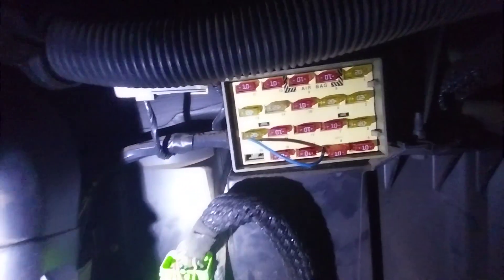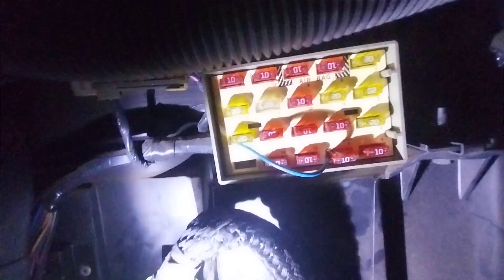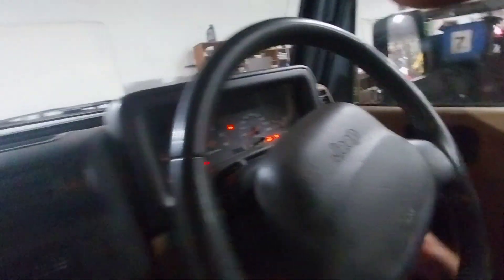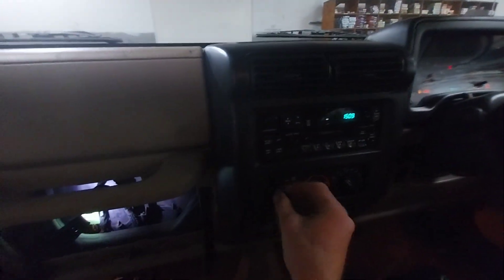Jeep wrangler TJ blower motor (HVCA) problem sloved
blower not working
hvac problem
blower A/C
jeep wrangler TJ controls